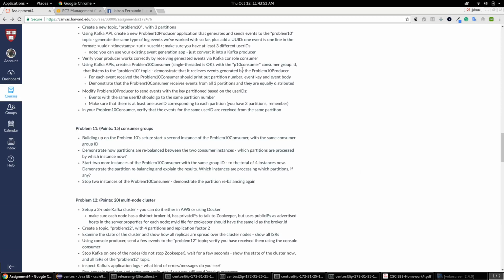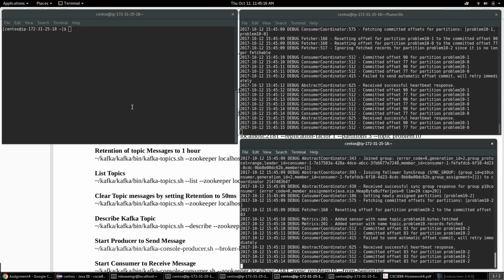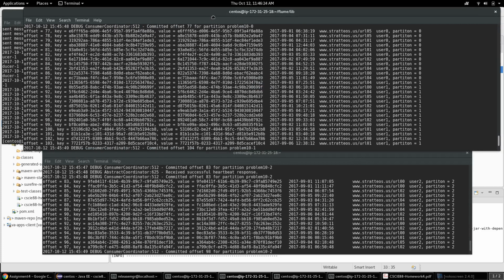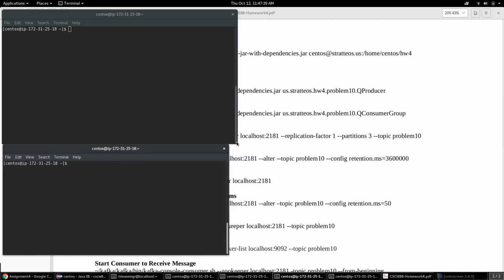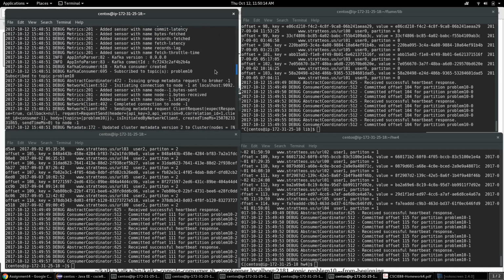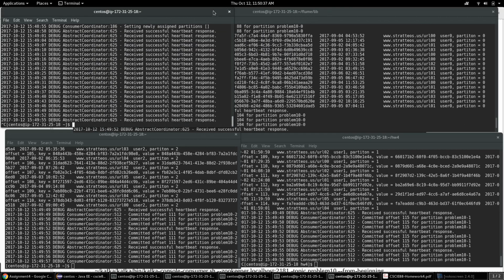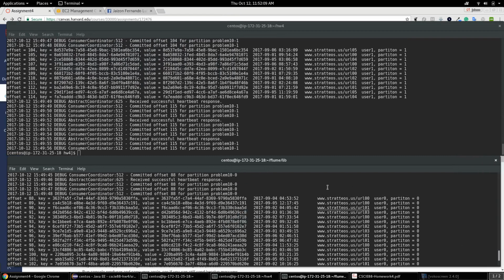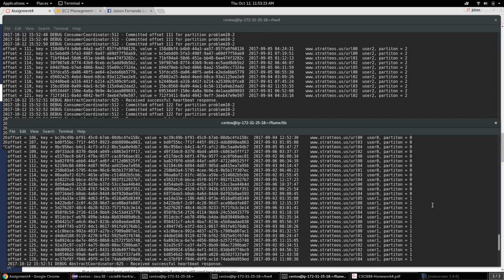Problem11 - Consumer Groups